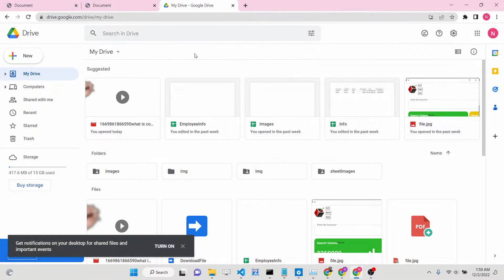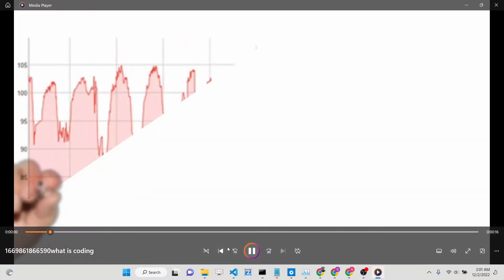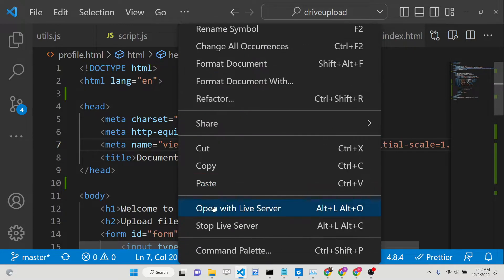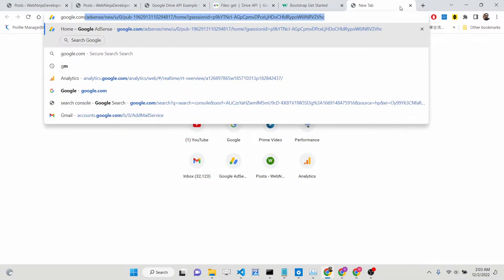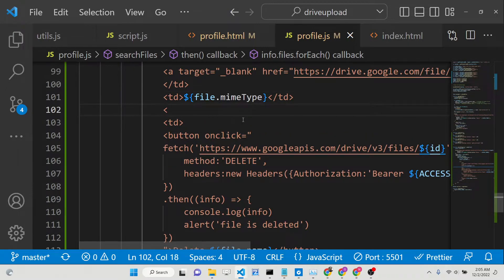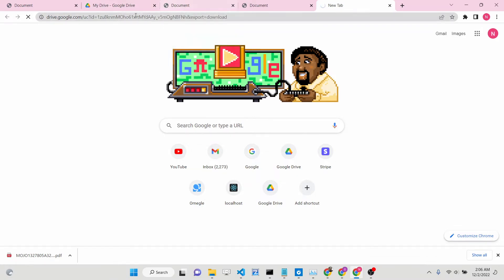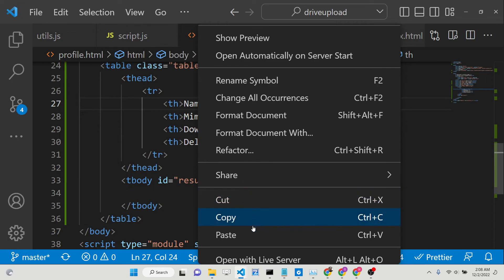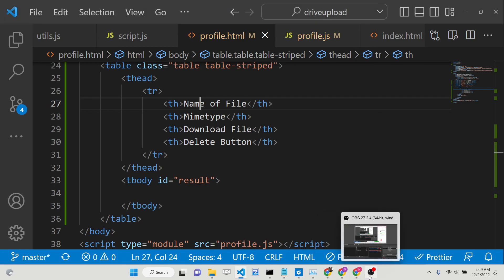Google Drive API Example to Download Files From URL Using OAuth2 in Browser Using Javascript